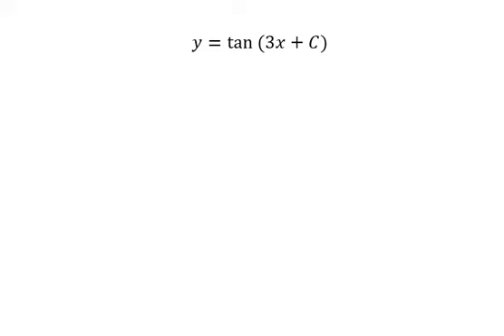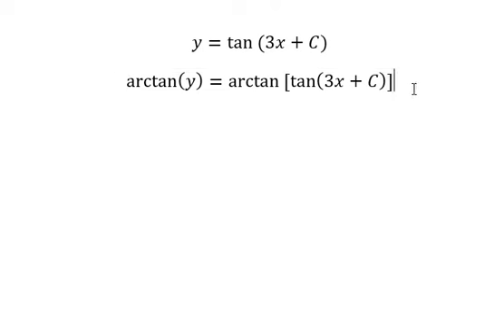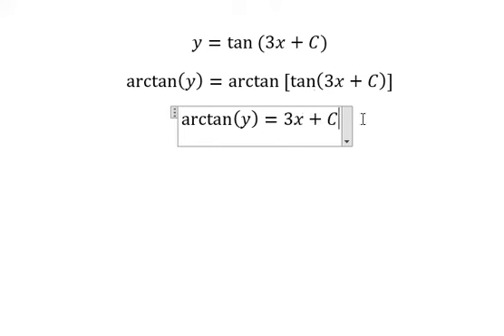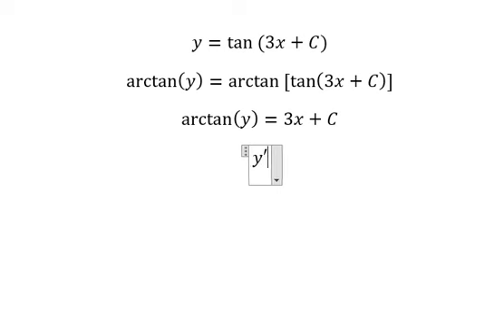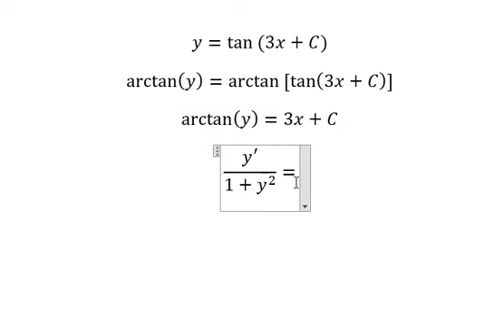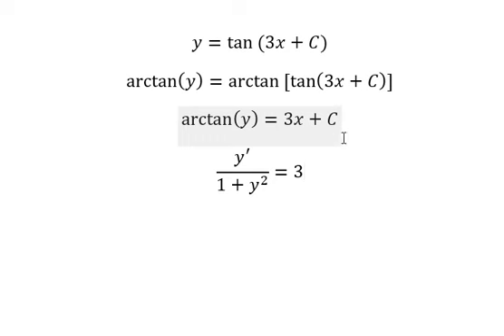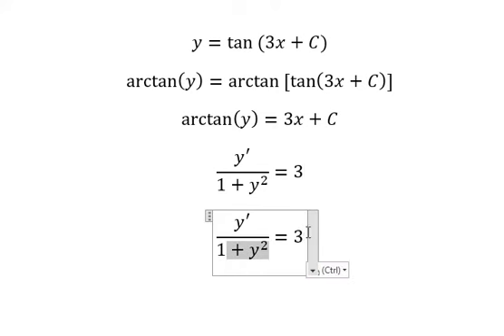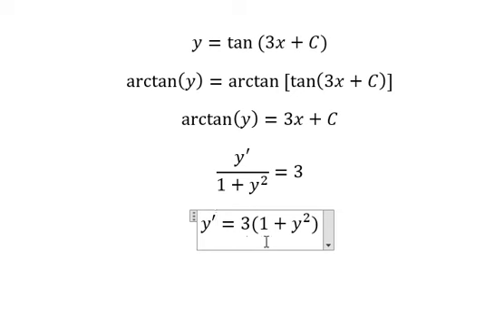Calculus Help: Eliminate the arbitrary constant - y=tan⁡(3x+C) - Techniques - Solutions